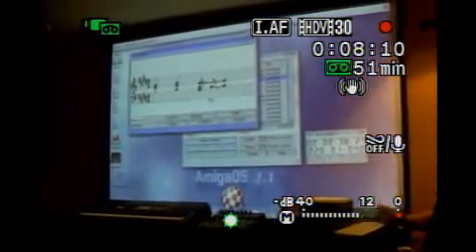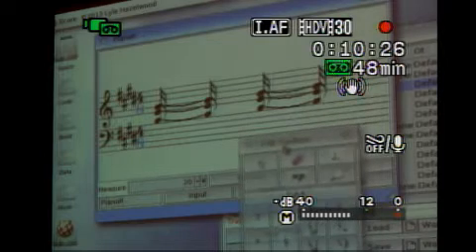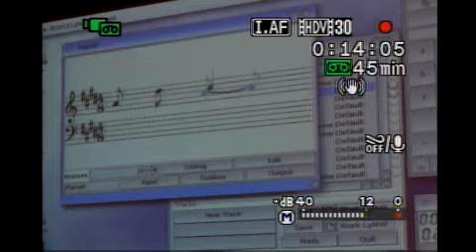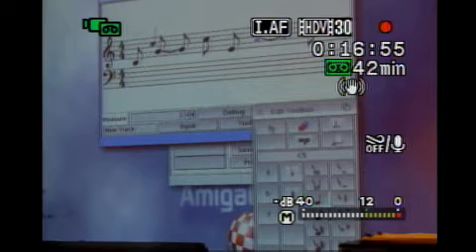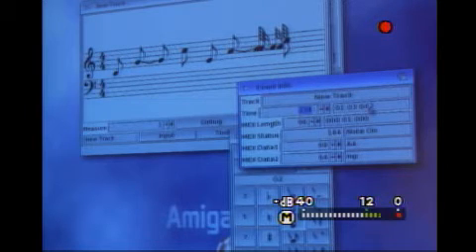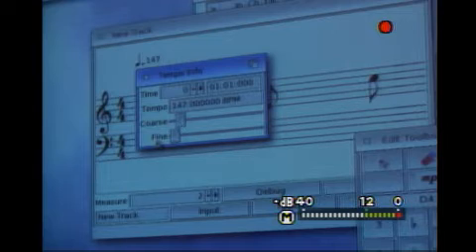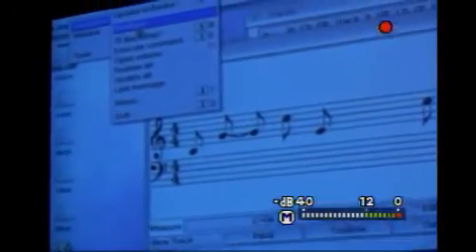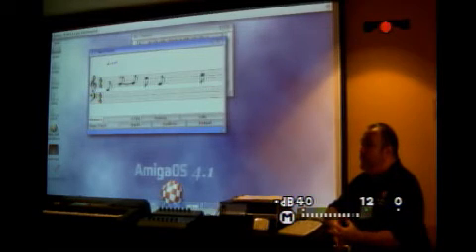AmiWest 2013 Lyle Hazelwood presents his new music program Score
Lyle Hazelwood, AmigaOS4 developer, is working on a new music application for AmigaOS4 and here he walks it us through it